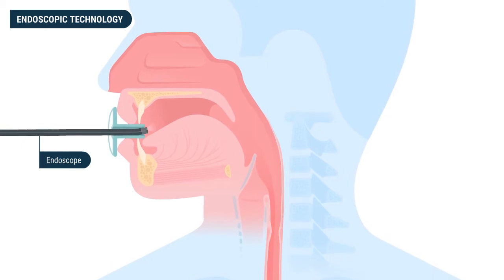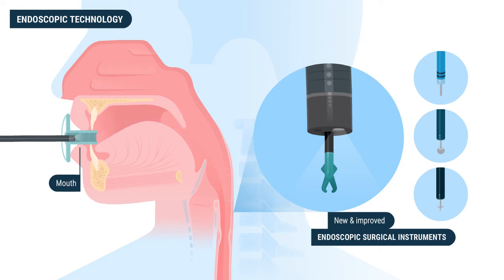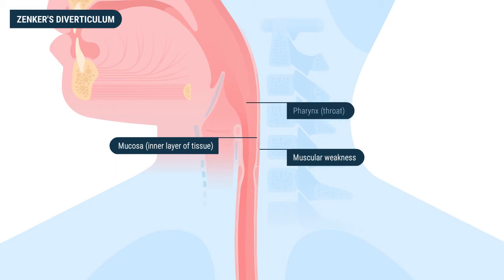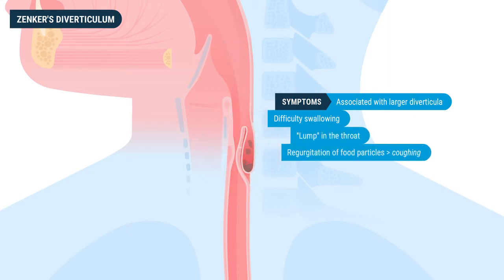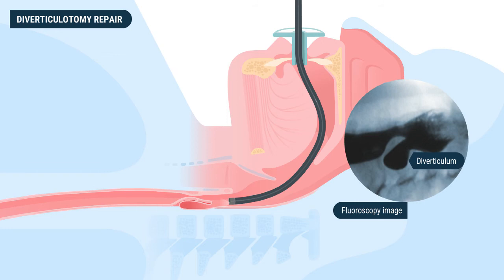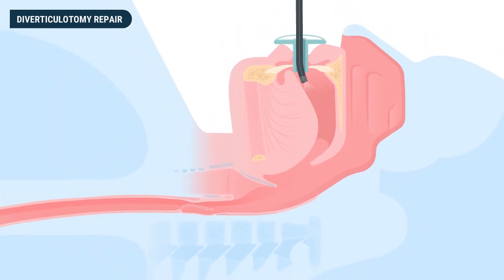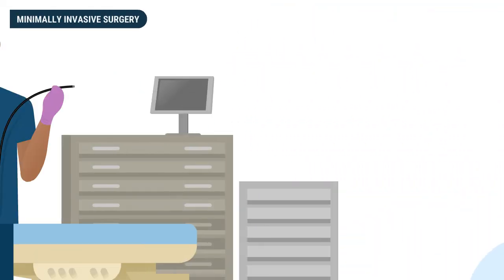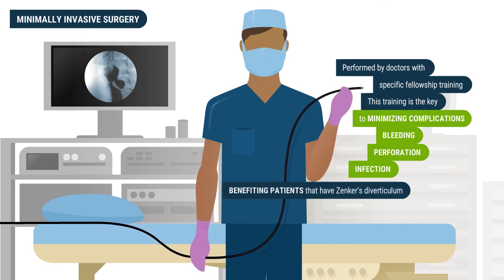Endoscopic Diverticulotomy Repair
A video produced by Link Studio, a board certified medical illustration and animation studio, for Parkview Cancer Institute.

Chapters: Endoscopic Diverticulotomy Repair
00:00 - Endoscopic Technology
00:38 - Zenker's Diverticulum
01:26 - Diverticulotomy Repair

Medical Animation, Art Direction, and Content Development: Mike Linkinhoker, MA, CMI / Link Studio
Medical Content Advisor: Neil Sharma, MD / President, Parkview Cancer Institute